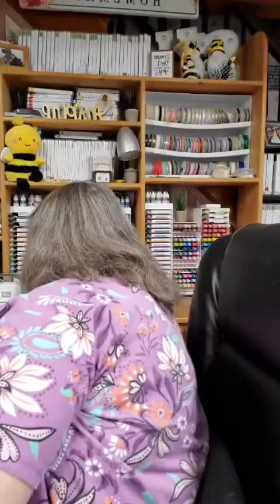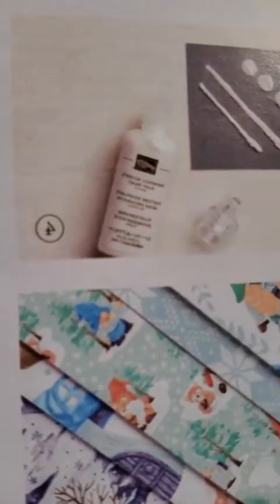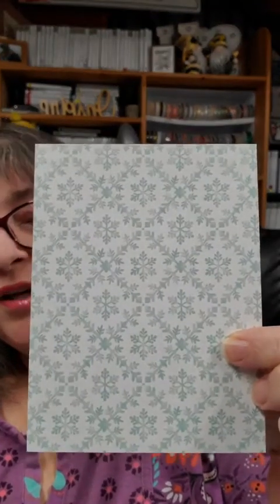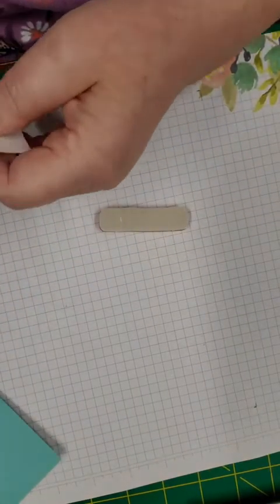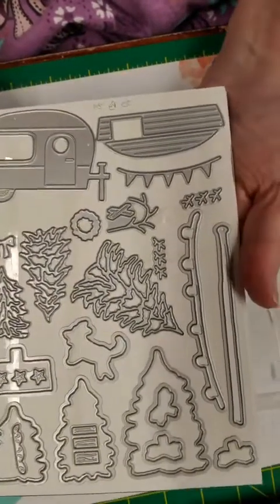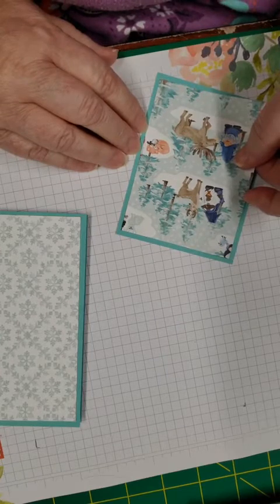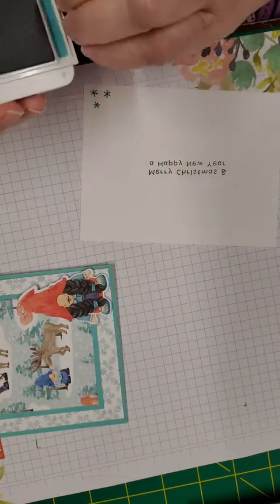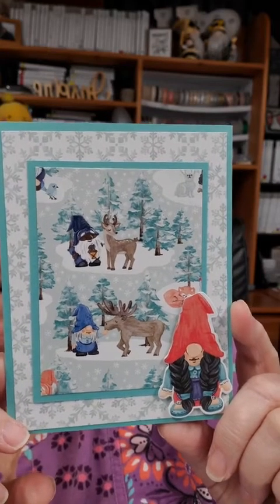22-10-12 Stampin Up Kindest Gnomes